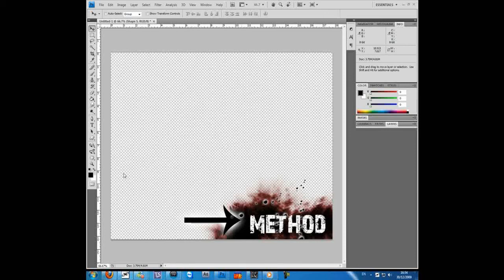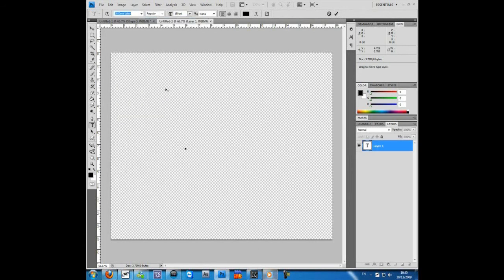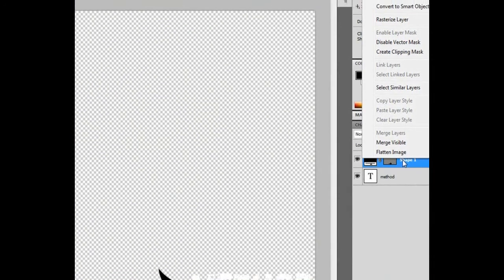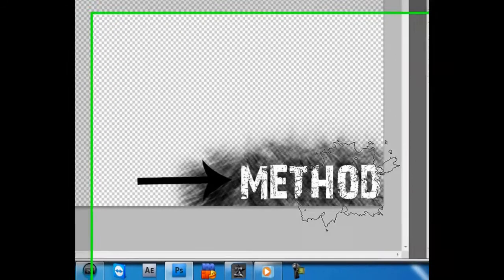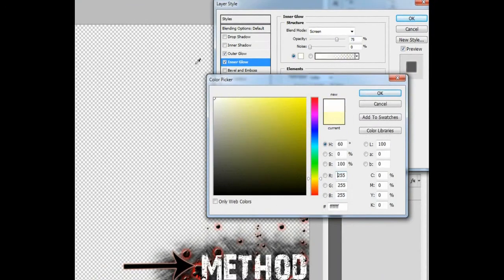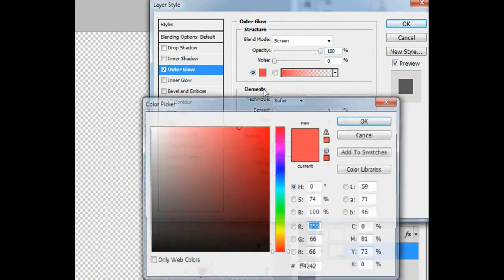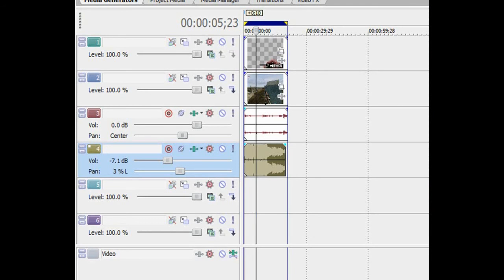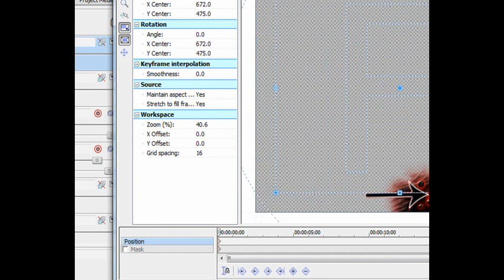How To do a Playerbar on Photoshop 4 and vegas